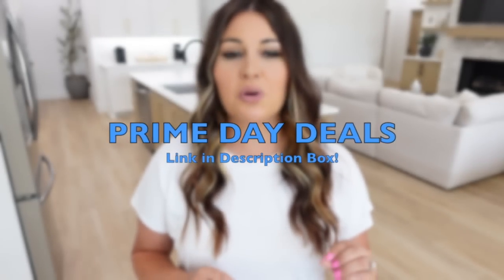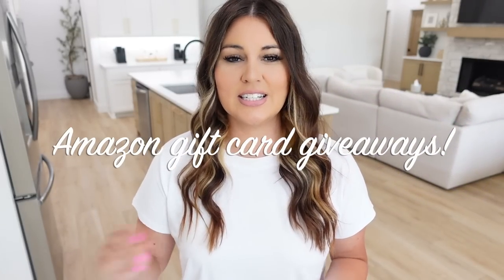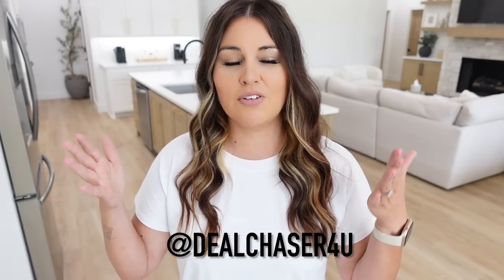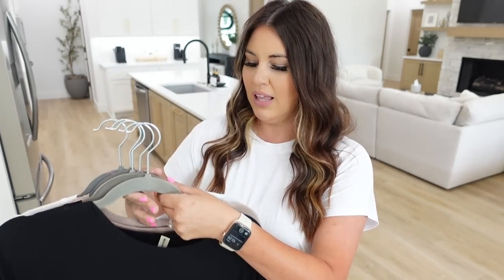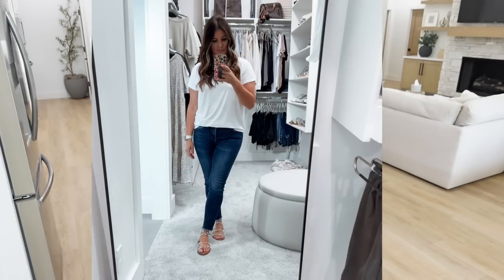AMAZON PRIME DAY DEALS 2023 | AMAZON MUST HAVES THAT ARE ON SALE | NEW TRENDING AMAZON PRODUCTS 2023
Prime Day is going on Now through 7/12/23 at midnight! Here is our Prime Day Deals List link that we will be updating live with new products throughout the sale so be sure and follow this list!

Prime Day Deals List
My Entire Amazon Store List
My Shirt in this Video
Studded Sandals
Silk Pajama Short Set
Leopard Satin Pajama Short Set
Cotton Pajama Short Set
Cosmetic Jar Container Pump
Cosmetic Makeup Bag
50 Pack Disposable Shower Drain Cover
Surge Protector, Multi Plug Outlet
Multi Plug Outlet Splitter
Childproof Light Switch Guard
EZ Off Jar Opener
Owala Water Bottle
Portable Table Fly Fans
Portable Steamer
Ruffle Sleeve Shirt
Dressy/Casual Tunic Shirt
Puffy Sleeve Shirt
Dyad Pro Vac/Mop
Tineco Vac/Mop
LG Cord Zero Vac
DreameTech Cordless Vac
Bissell Wet/Dry Vac
3 Piece Patio Furniture Set
Weighted Blanket
Adhesive Shower Caddy
Our Black Wood Dresser
Sleek Socket
3 Black Candlesticks
Pet Odor Eliminator Spray
My Dining Chairs
Hat Hanger Organizers
Pant Organizers
Under Cabinet Expandable Shelf
Barefoot Dreams Blanket
Faux Olive Tree
Wireless Doorbell
Electronic Candle Lighter
Mirrored Digital Alarm Clock
Spray Mop
5 Shelf Modern Bookcase
Our Tufted Bed
Simple Modern 40 oz Tumbler
Fire TV Stick 4K Max
Reusable Water Balloons
Black Ziplock Bag Drawer Organizers
Coffee K-Cup Drawer Organizer
Battery Organizer
Velvet Hangers
Wooden Hangers
Galaxy Night Light Projector
Sink Topper
Bed Sheets w/ Pocket Holder
Magnetic Pickup 3 Piece Tool Kit
Wifi Light Socket Security Camera
Bubble Soy Wax Candles

Chapters Added:
0:00 - Intro
1:00 - My Shirt
3:10 - 2 Piece Pajama Sets
4:40 - Cosmetic Jar Container Pump
9:14 - Makeup Bag:
12:40 - Disposable Shower Drain Cover
16:18 - Surge Protector, Multi Plug Outlet
17:45 - Childproof Light Switch Guard
20:07 - EZ Off Jar Opener
23:28 - Owala Water Bottle
24:58 - Portable Table Fly Fans
27:33 - Portable Steamer